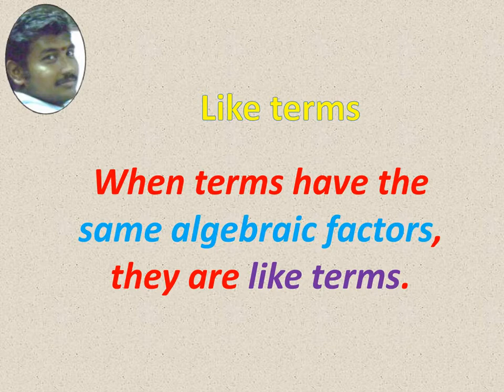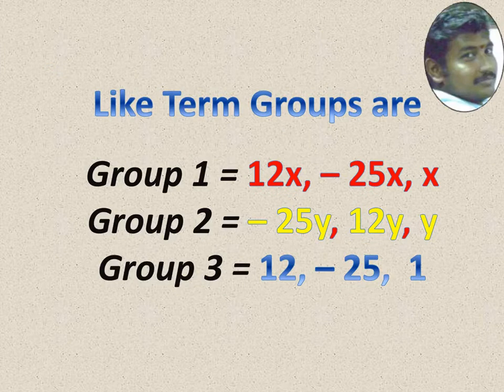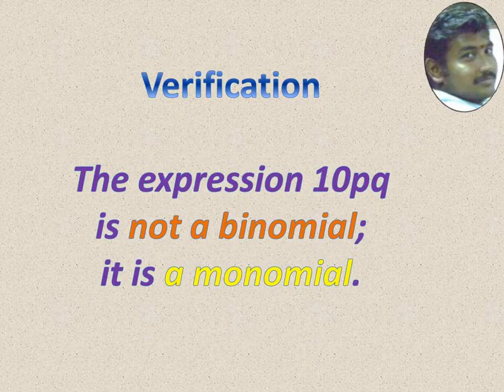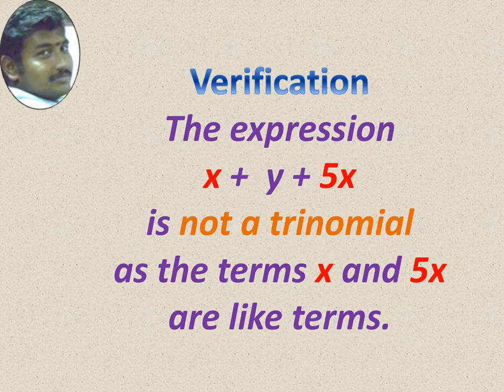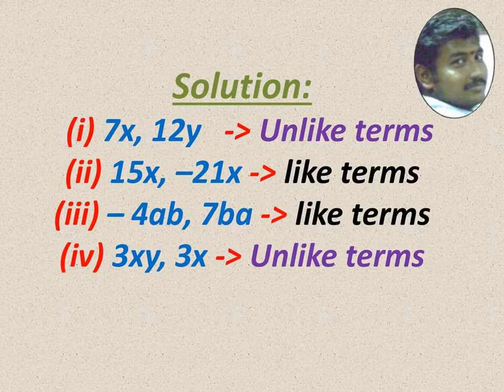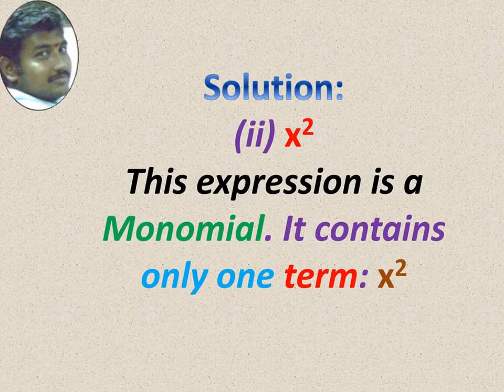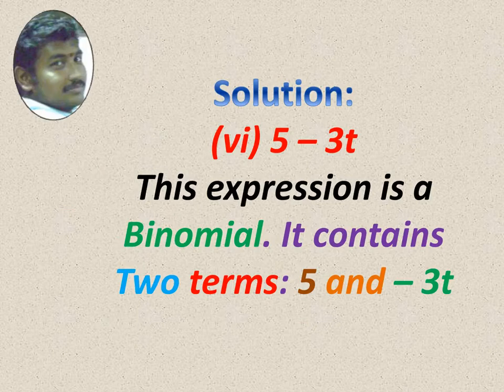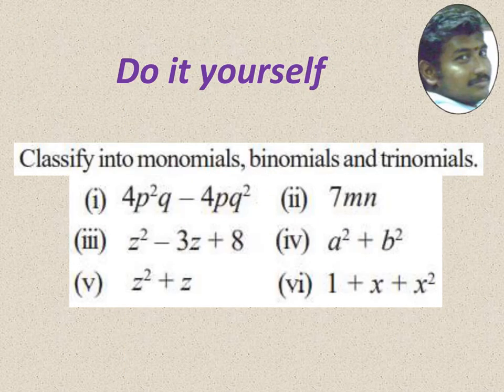Algebraic-Expression-Part-2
Grade 7 CBSE Mathematics